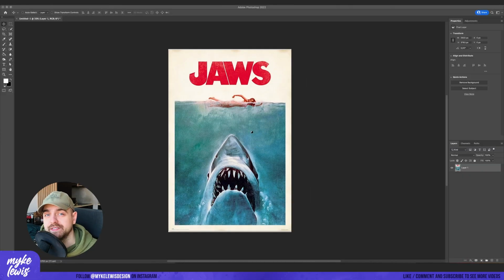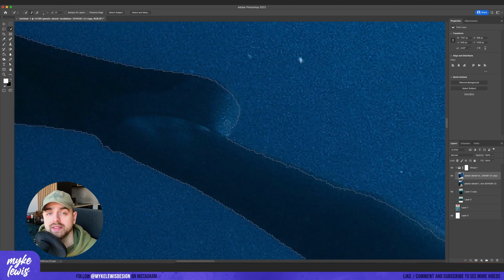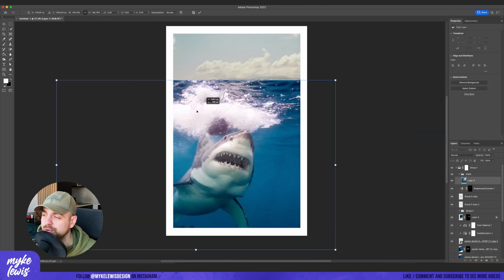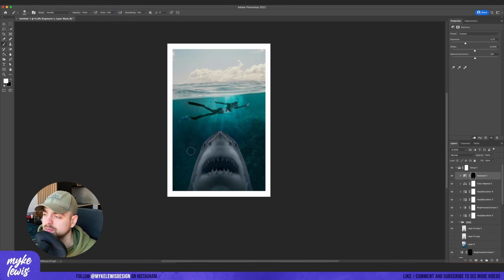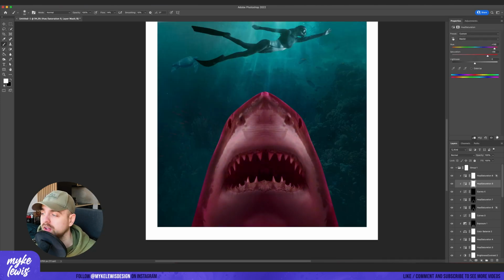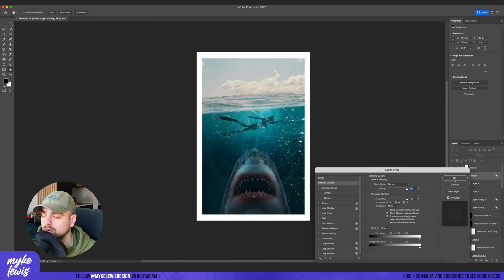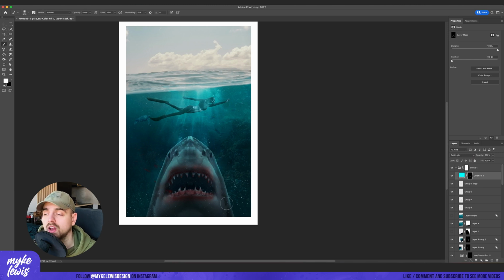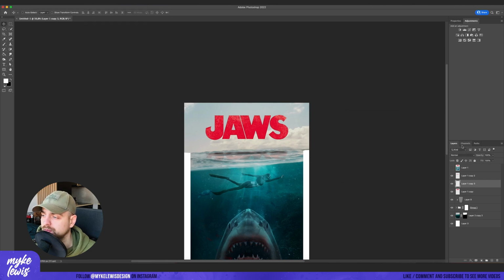I’m Recreating the Famous JAWS Poster in Photoshop!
In today's video I'm gonna show you how I recreated a famous poster from JAWS movie! With some simple techniques in Photoshop! I hope you'll like it!

0:00 Intro
0:32 Tutorial
8:23 Outro